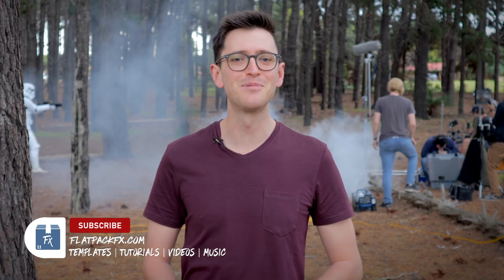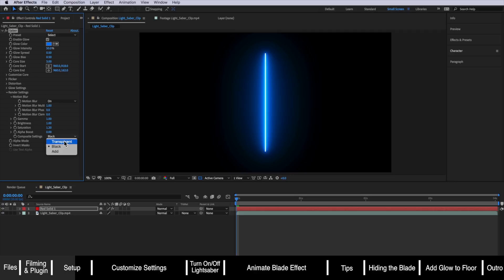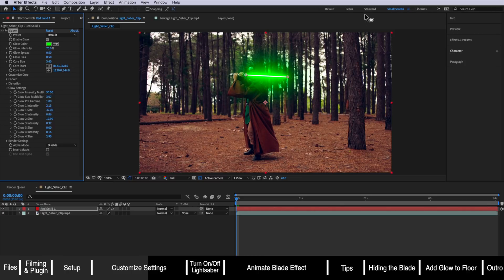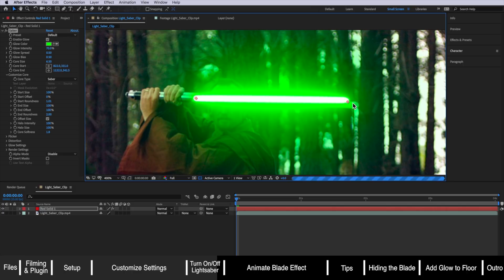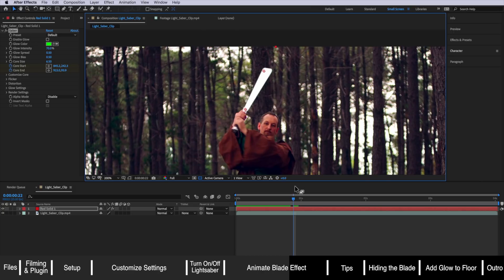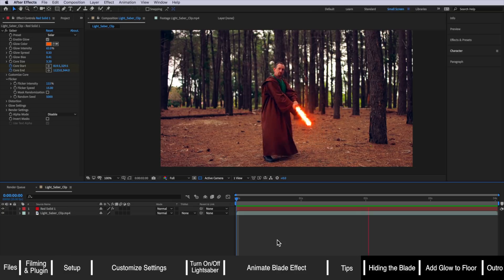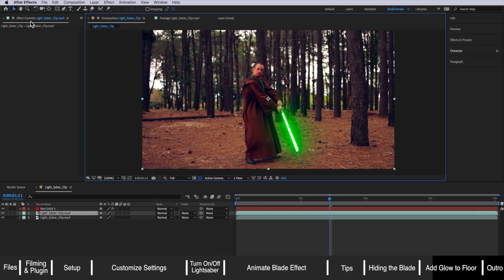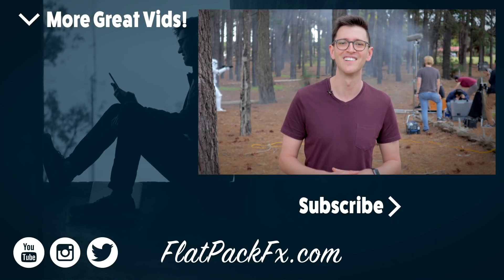How to Make Star Wars Lightsaber Effect - After Effects (Free Files)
Ever wanted to make you own STAR WARS Film? In this video I show teach you how to make this Star Wars Lightsaber Video Effect!

This is the 5th tutorial in my Star Wars Tutorial Series. Each Week over this Tutorial Series.

2️⃣ JOIN THE CREW COMMUNITY